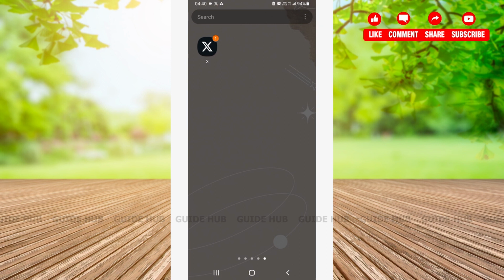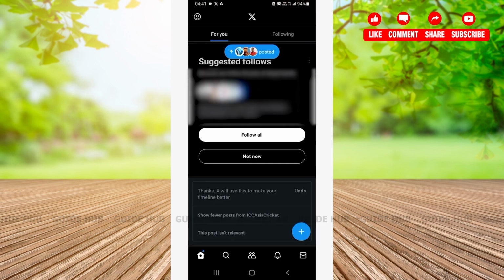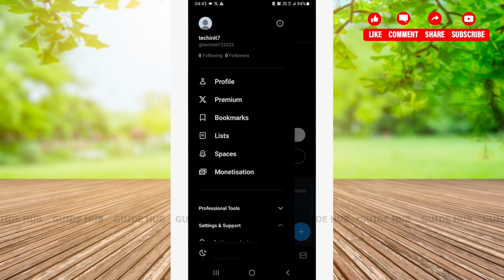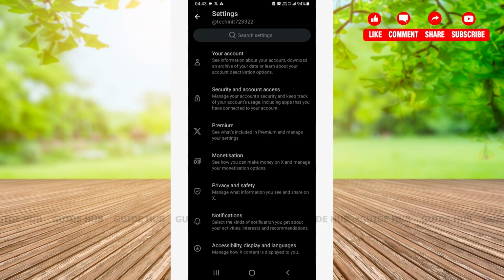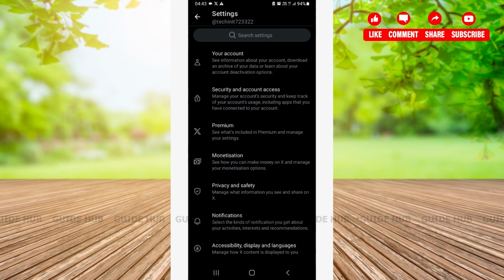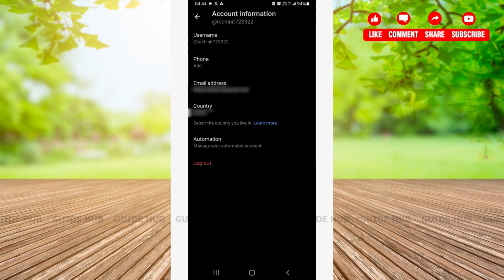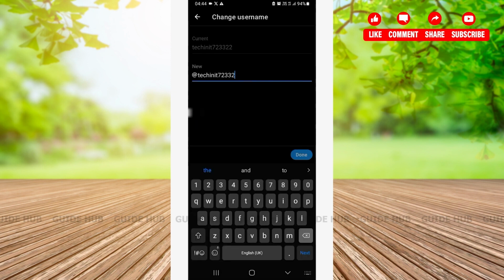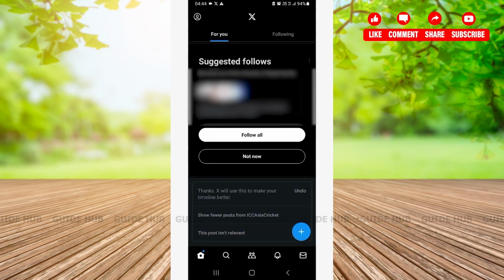How To Change Username On X App 2023 | X Account Username Change Guide | X, Formerly Twitter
"How To Change Username On X App 2023 | X Account Username Change Guide | X, Formerly Twitter" - A Tutorial Video by Guide Hub.

A tutorial video for the process to change username on X account from your mobile app.